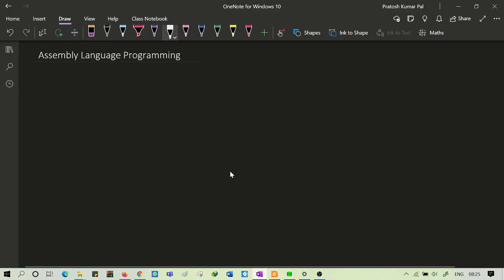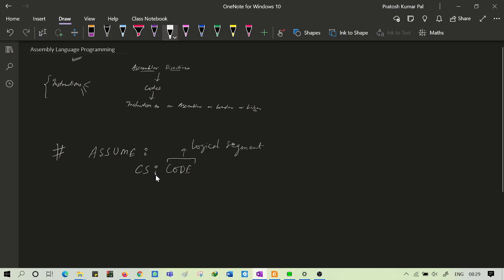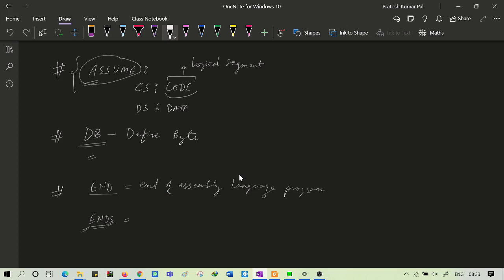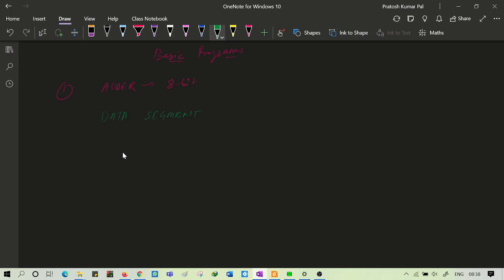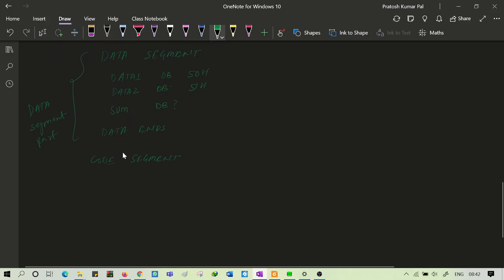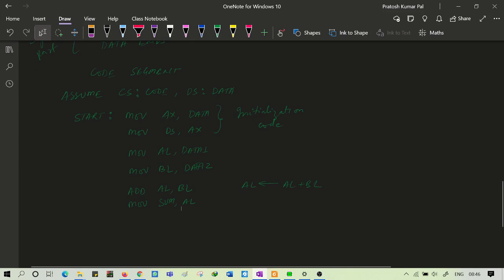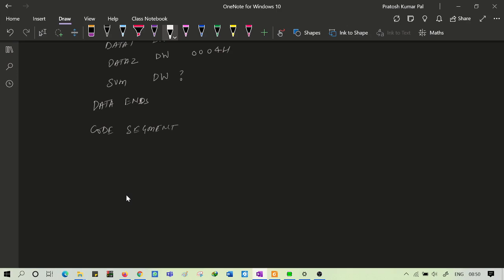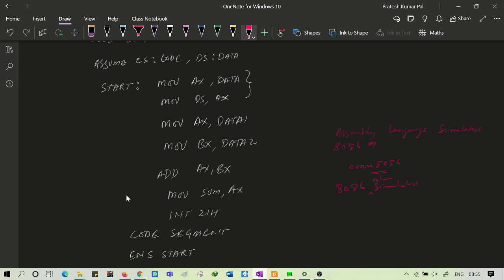Microprocessors Lecture-09 : 8086 Microprocessor | Assembly Language Programming